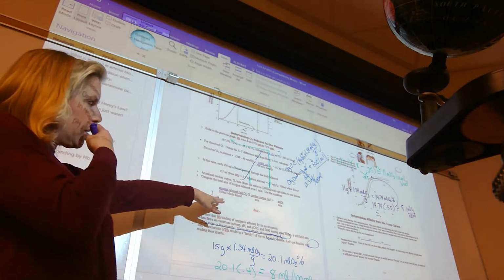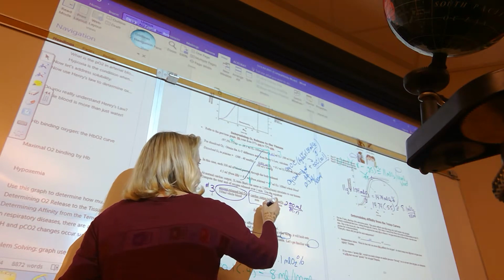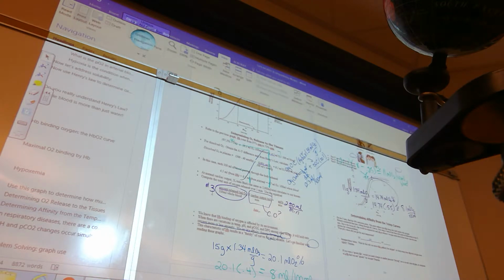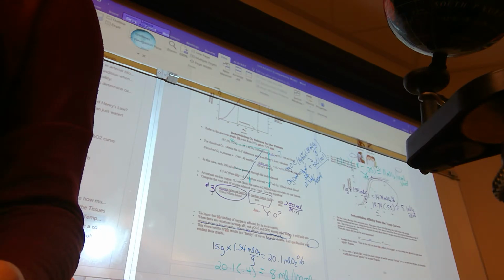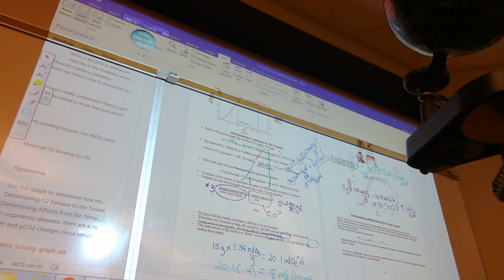oxygen-hemoglobin dissociation curve homework help part 2